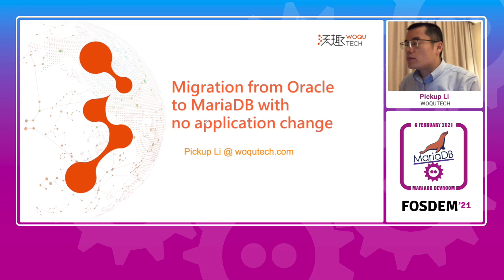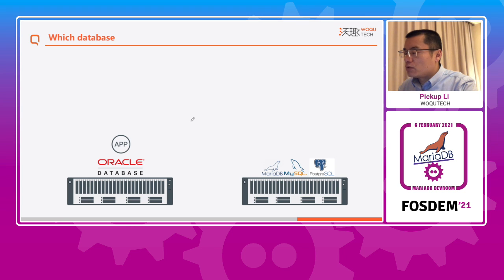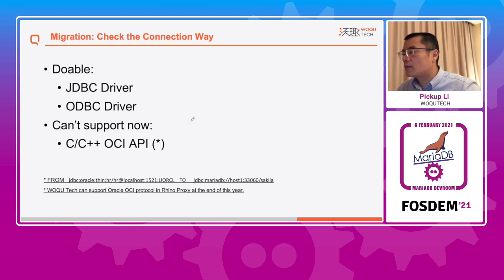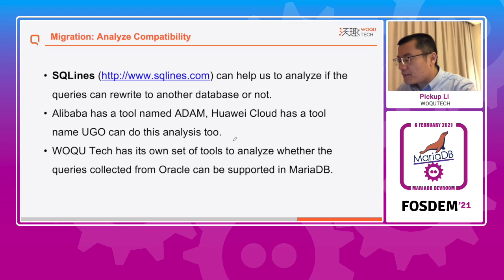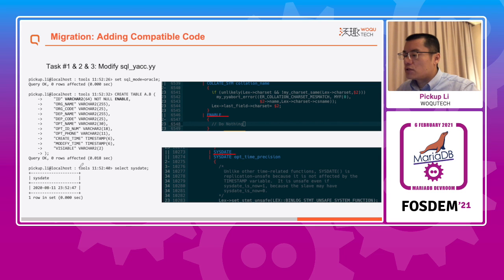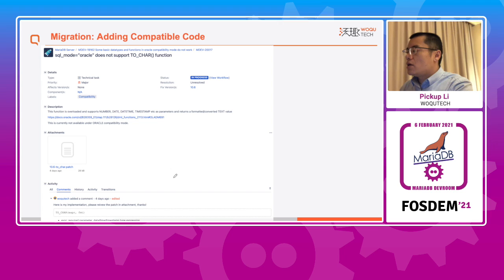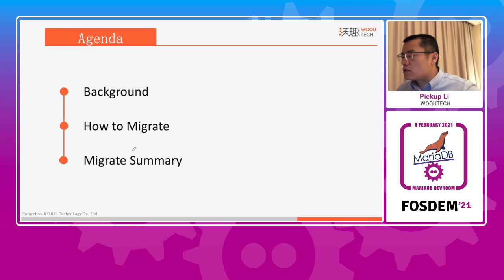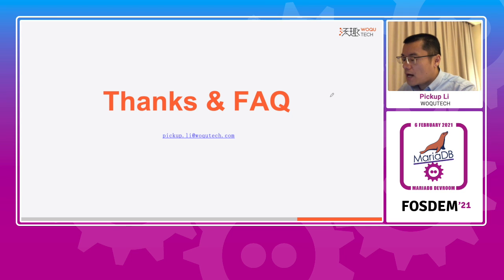Migration from Oracle to MariaDB with no application change - Pickup Li - FOSDEM 2021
A step-by-step case study of how a migration from Oracle to MariaDB took place